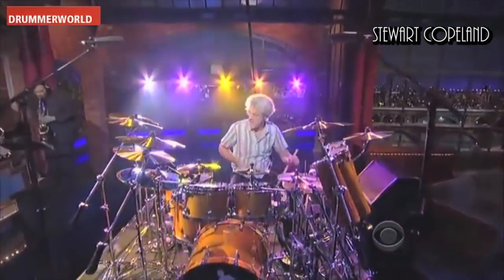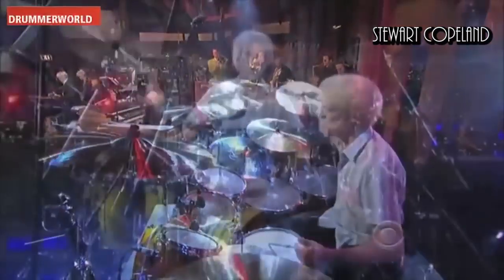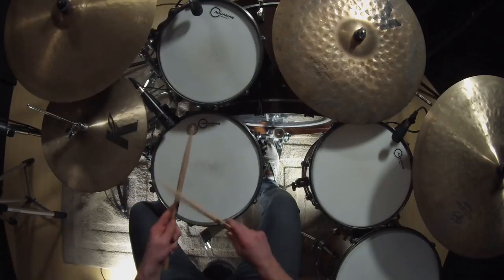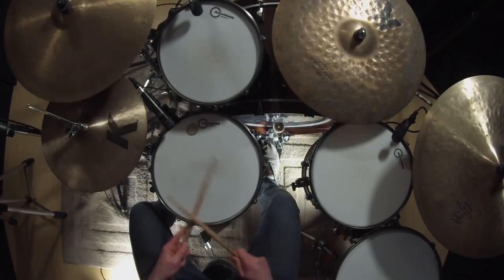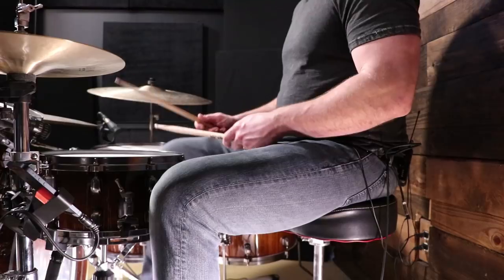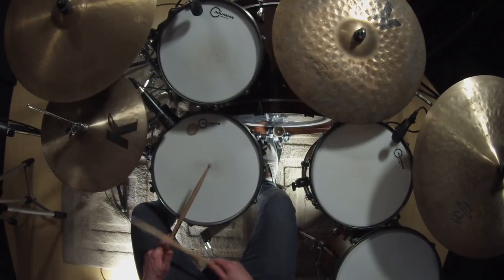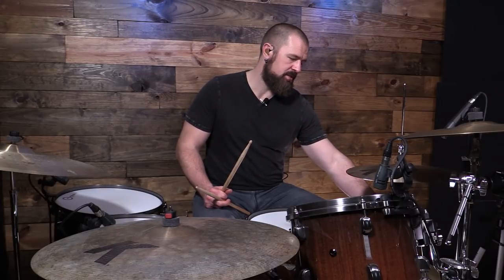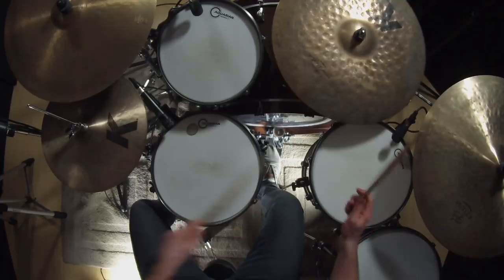Easiest Song On The Drums | First Drum Lesson | "Every Breath You Take" Drum Lesson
Stewart Copeland is one of the most well known rock drummers of our time. His unique drumming style brought world rhythms to the drumming center stage. Stewart Copeland, The Police, and a drum lesson...what could be better?

This is such an excellent song for beginner drummers to learn. Stewart Copeland is one of the most unique and iconic rock drummers in the world. His approach to the backbeat changed my view on rock drumming forever. Oddly enough, this is the most straight forward part he ever played. I hope you enjoy the lesson.

Cymbal Setup From Left To Right:

All Zildjian

Hats:
16" EFX Crash on top
16" K Light Top Hat on bottom

18" Kerope Crash

22" K Custom Dark Complex Ride

22" Renaissance Ride

Drumheads:
Aquarian